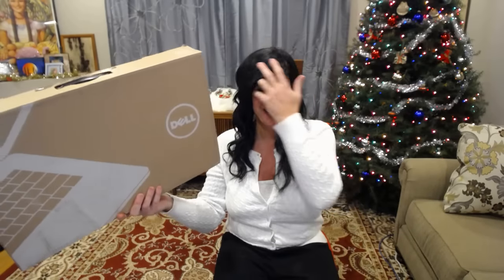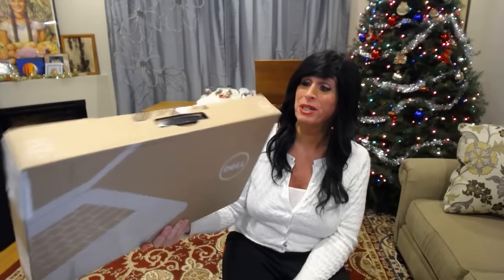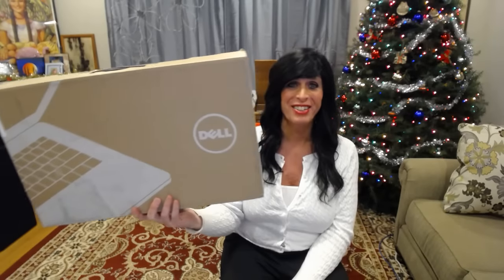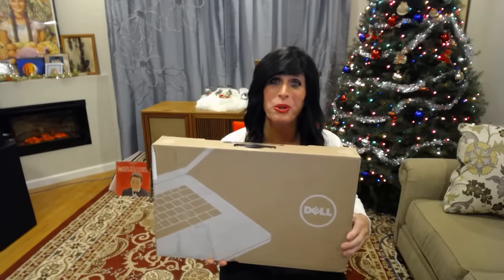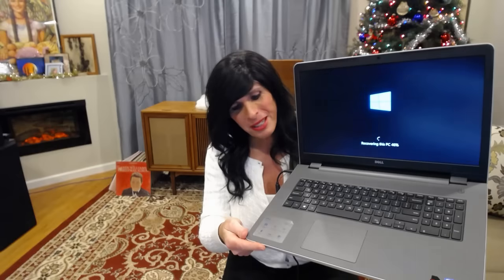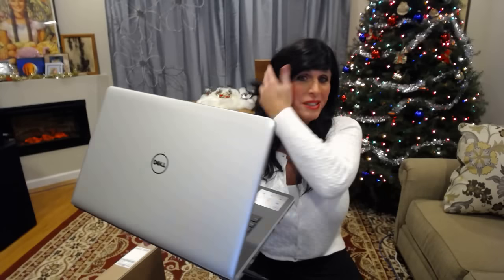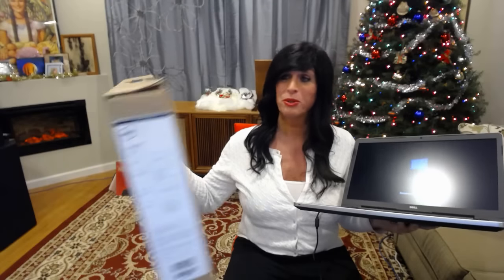Check Out My New Computer!...Dell Inspirion 17 Laptop, 5000 Series, Core i7, 1 TB, 8GB Ram,